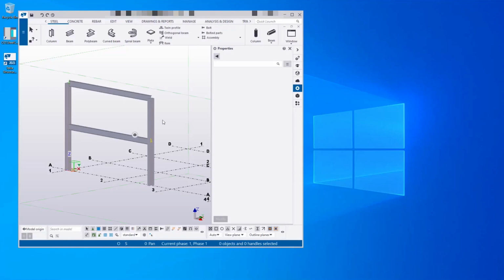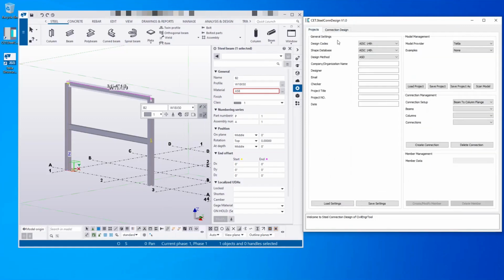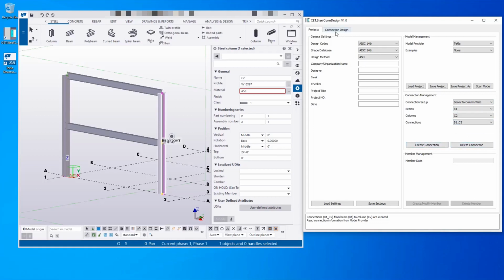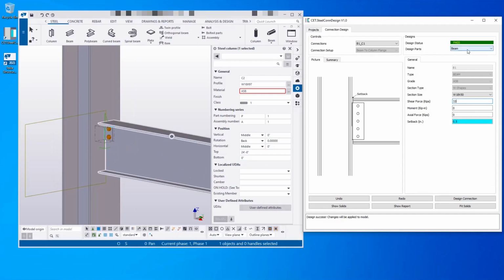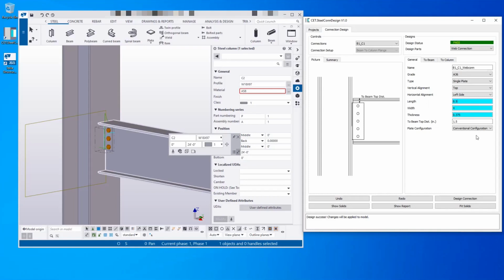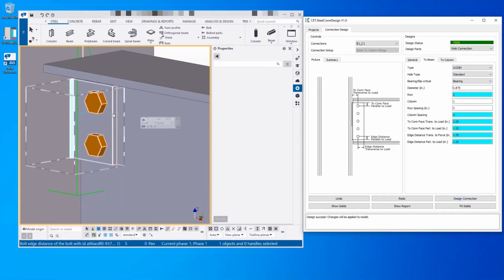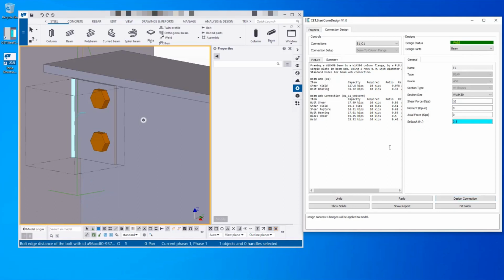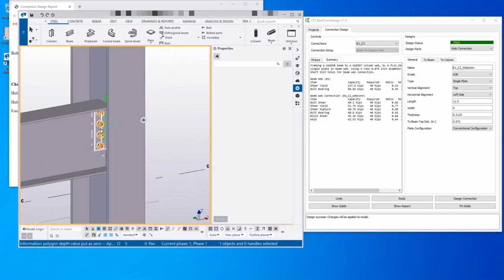Use CET.SteelConnDesign and Tekla to design beam to column, single plate connections